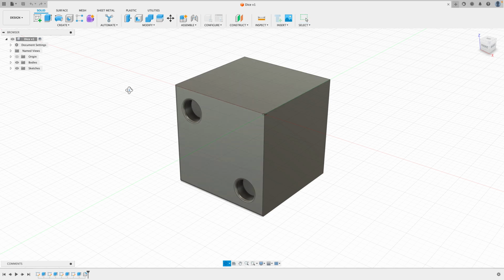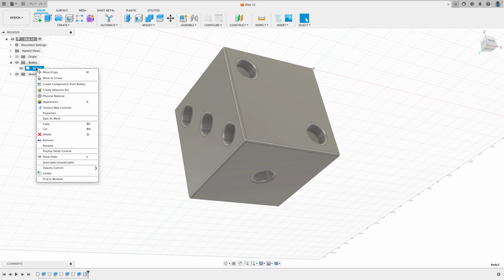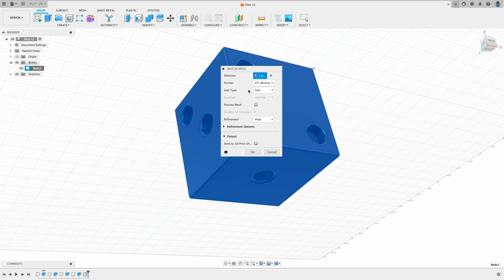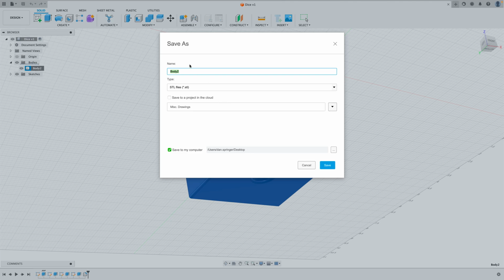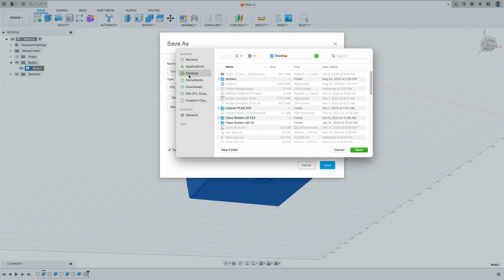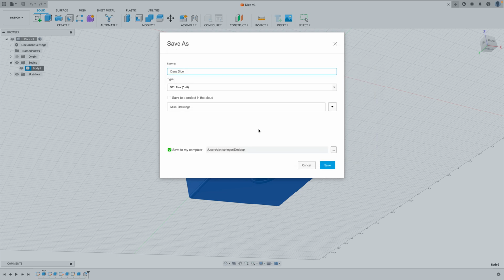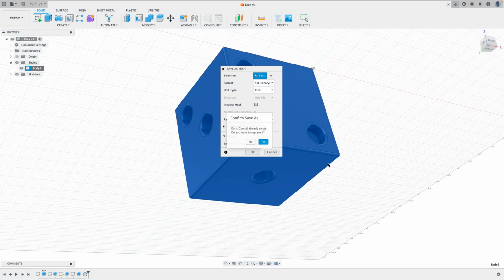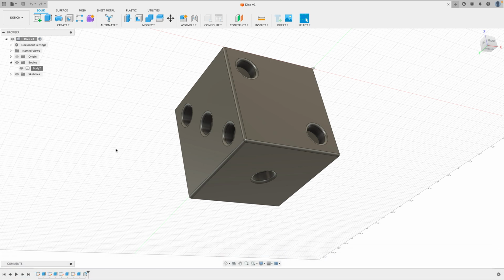Saving an stl File in Fusion 360